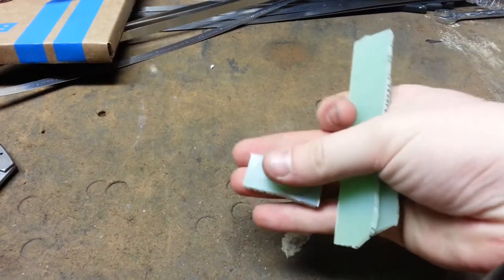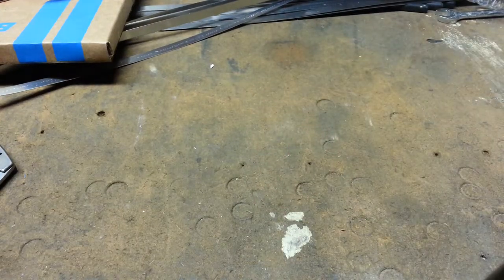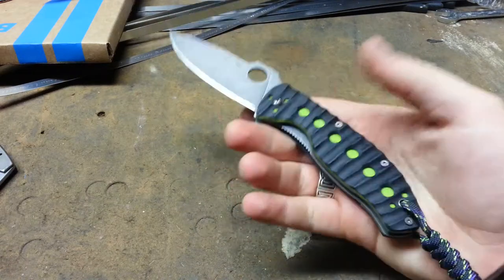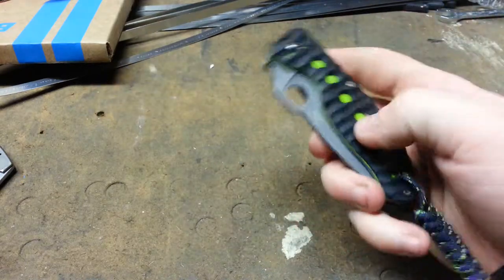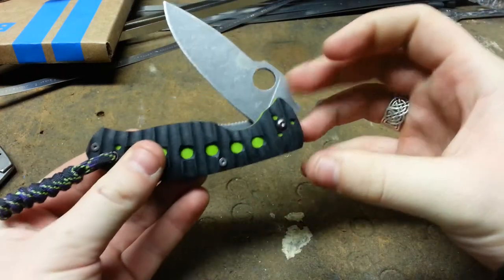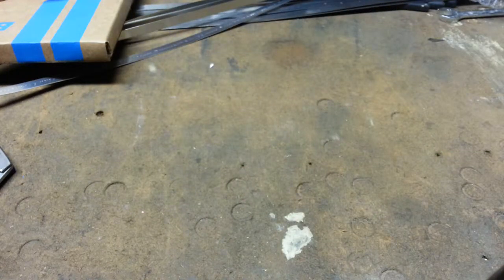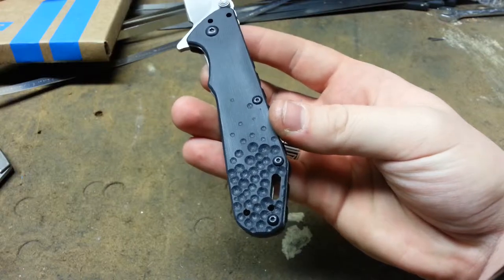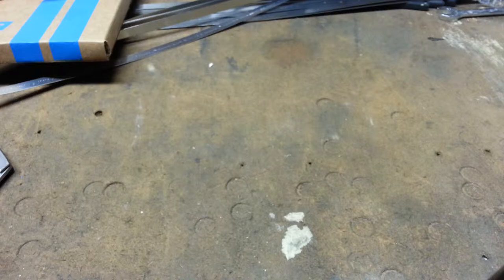Tenacious, Albatros, and Thermites Pimped!